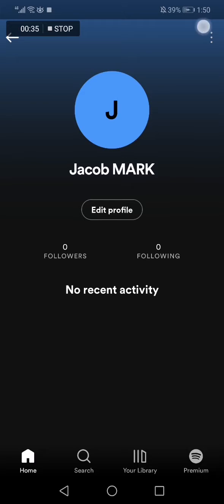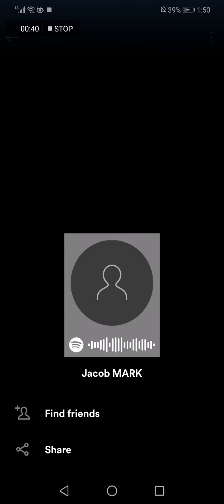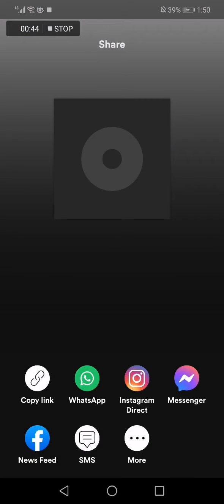How To Share Your Spotify Profile To Instagram Directly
My idols on YouTube:
Mike Vestil
Ali Abdaal
biaheza
Kevin David
Incognito Money
Sara Finance
Everyday Money
Channel Makers
Vidiq
SuperHumans Life